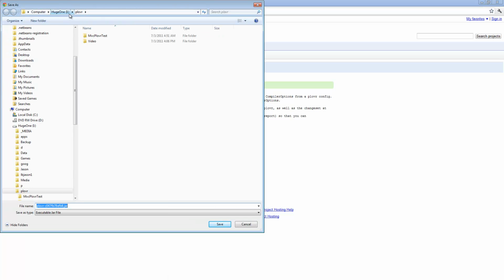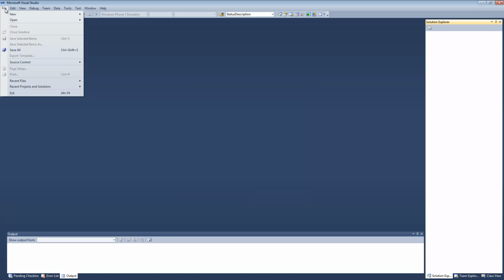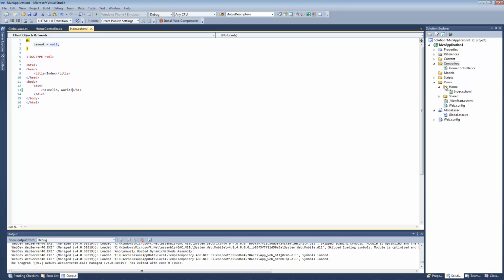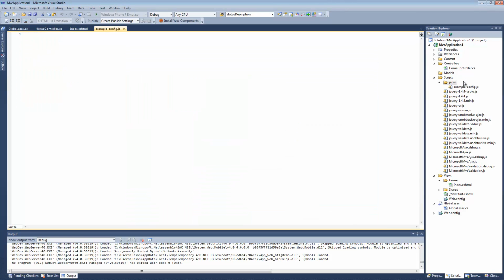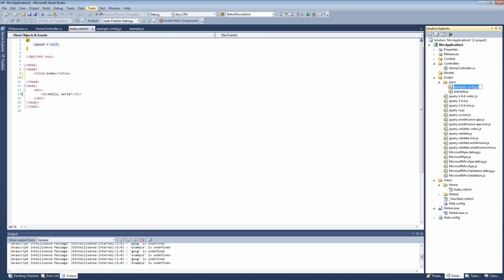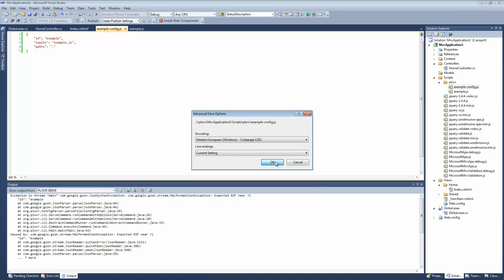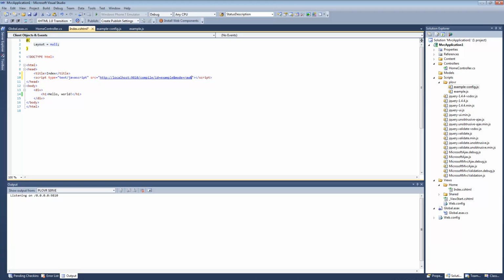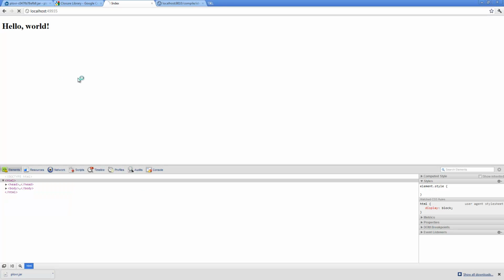ASP.NET MVC Google Closure Tutorial 1 - Setup with PLOVR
This video shows you how to integrate PLOVR with Visual Studio for developing projects that use the Google Closure library and Closure Templates.